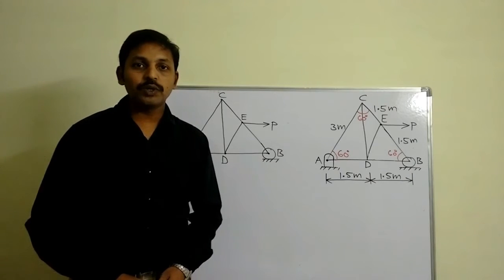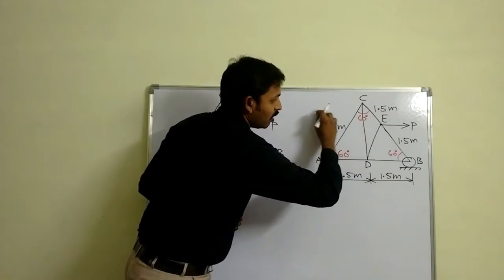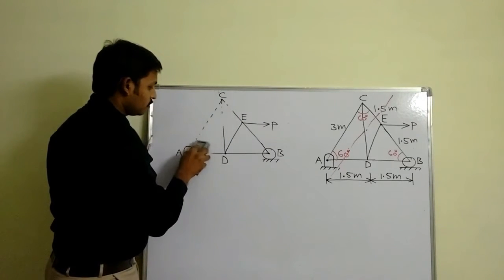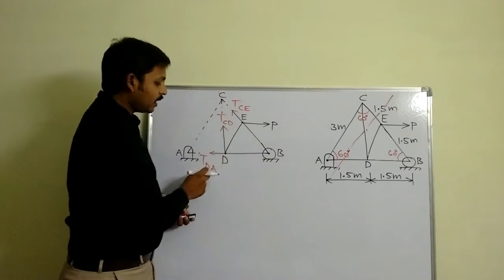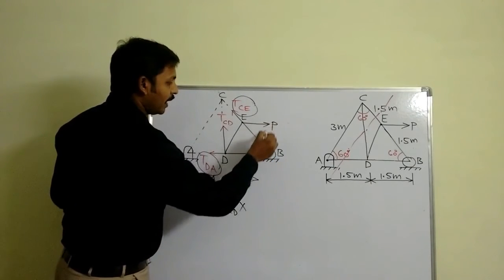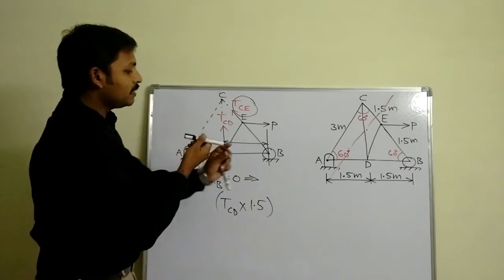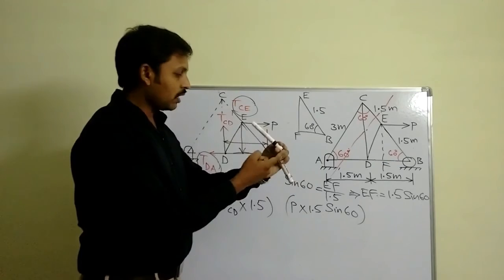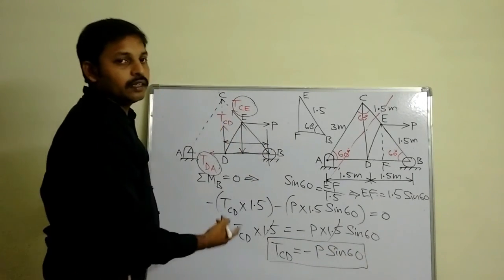Method of Sections Problem No 2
Another Problem Solution using Method of Sections